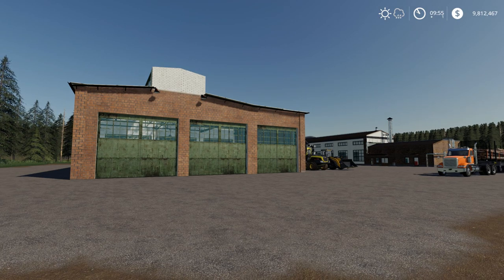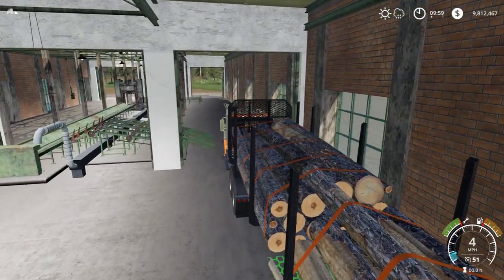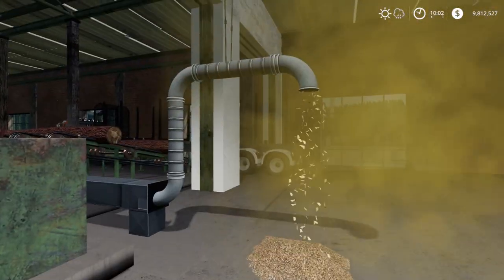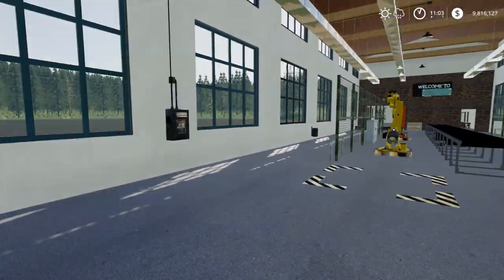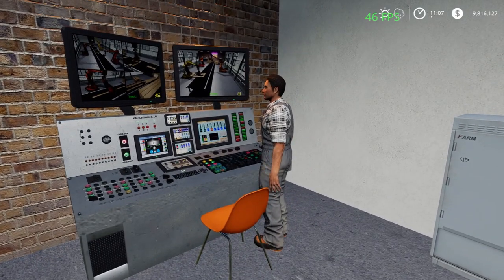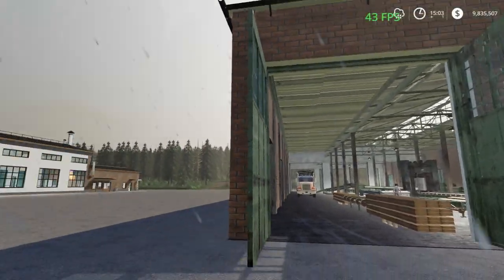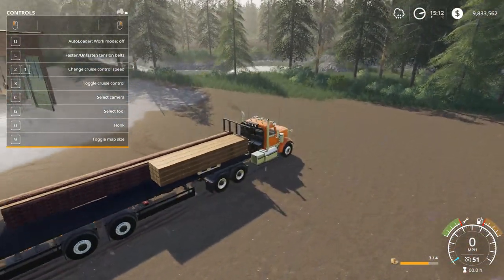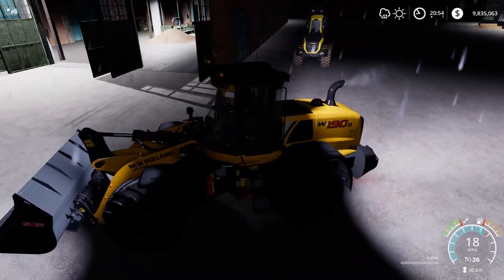Farming Simulator 19 | Fully Animated Sawmill and Pallet Factory | Talking Tractors #19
In today's episode of Talking Tractors we take a look at two separate mod packs. The first one is another home run of a mod by S&W Modding. The Sawmill v1.2.1 consists of a placeable sawmill and pallet factory that are fully animated!! The second pack is an autoloading trailer pack by BD-Modding that will work with the larger board pallets from this sawmill and on maps like Slovak Village. Please go to the links below and let the mod authors know how great a job they are doing.